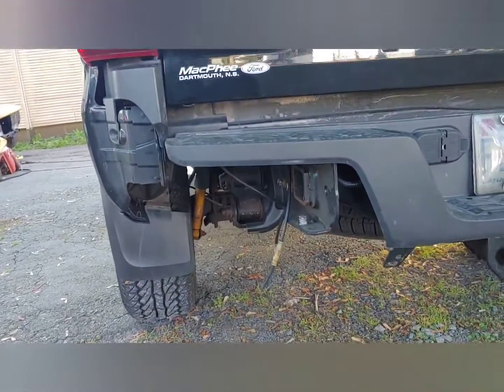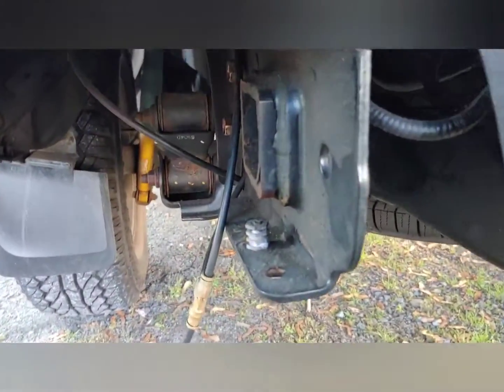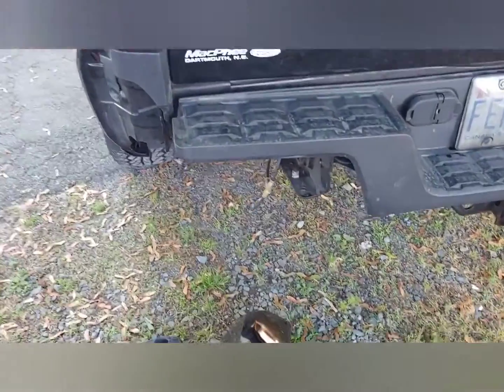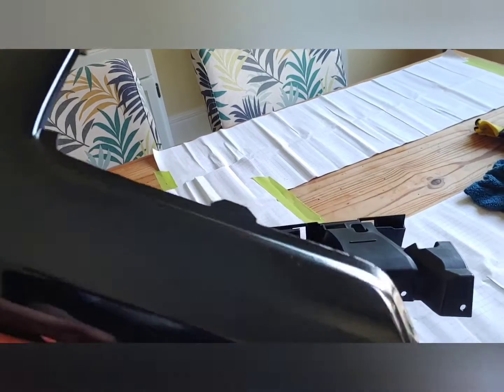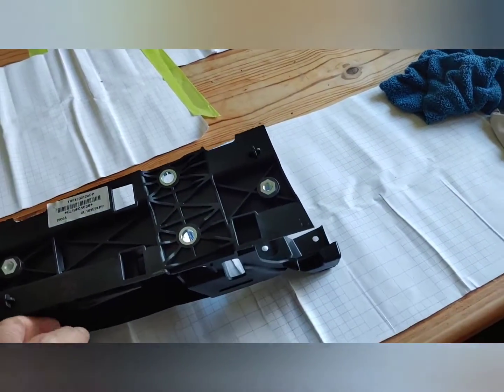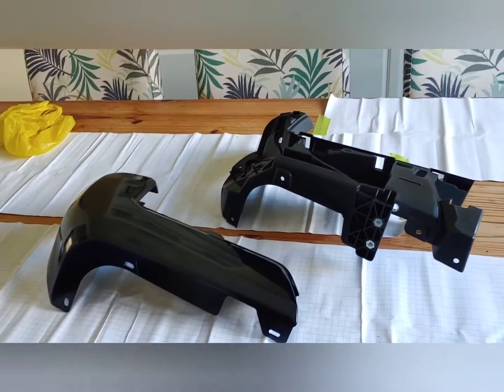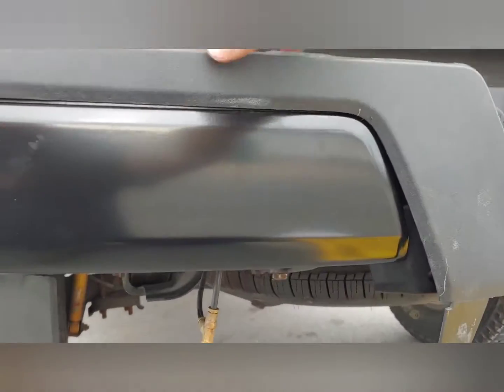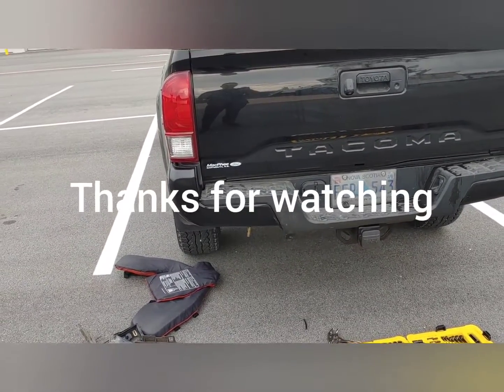Toyota Tacoma, plastic bumpers !!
So I smashed the back bumper on my 2016 Toyota Tacoma. I had no idea it was made of plastic!
Lets get it fixed up.  Well on side anyway.  I ordered parts, One bumper (plastic) One bumper cover.  Lets install these pieces, it s actually quite easy.  I also will need to paint the bumper cover, as it comes in flat black unpainted plastic.  I rattle canned the cover and it didn t turn out too bad.  I did need a few new push pins as I broke a few taking it apart.